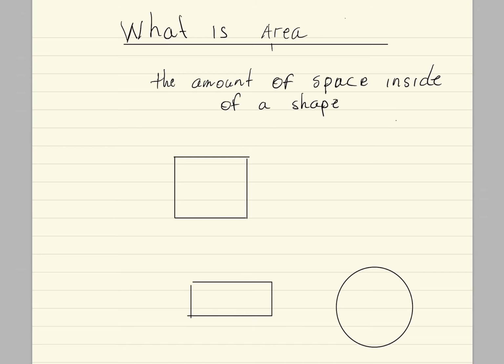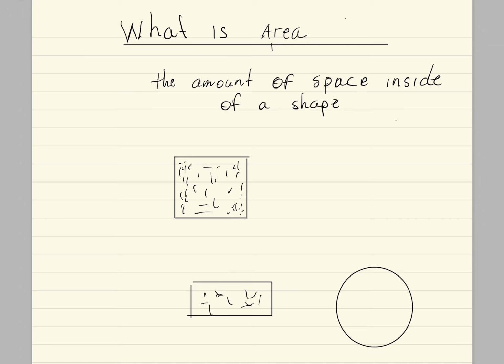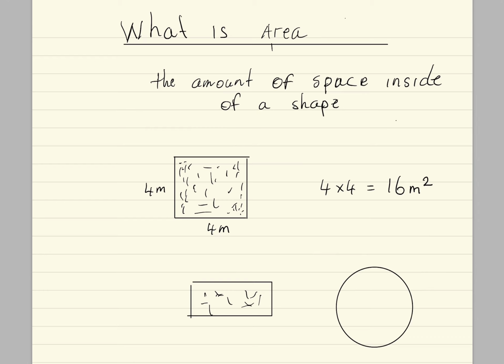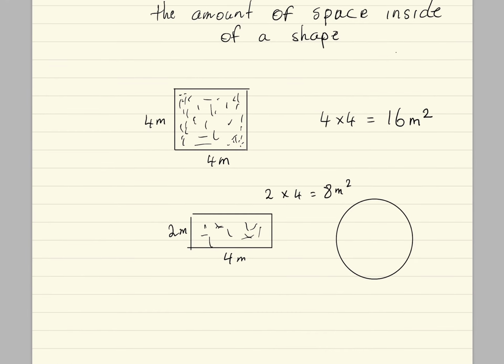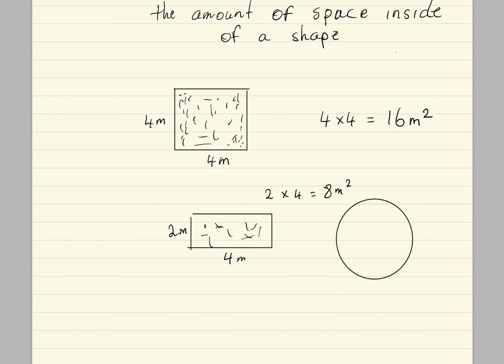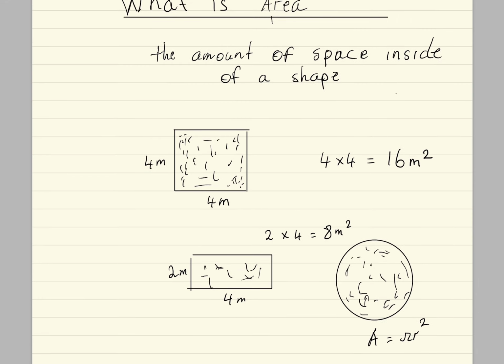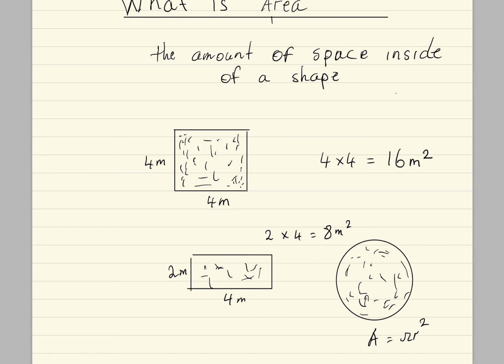What is Area? | Geometry Simply Explained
Learn what area means in the simplest way!
I’ll show you:

The easy definition of area

Step-by-step examples with shapes

How to find area in real life

Perfect for beginners or anyone who wants math made simple.